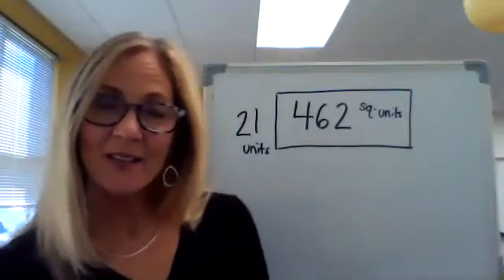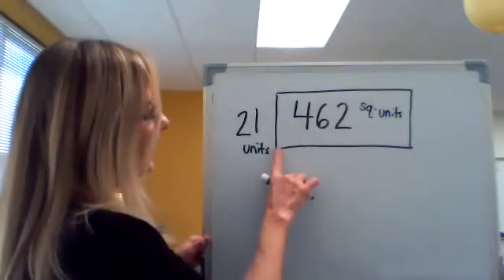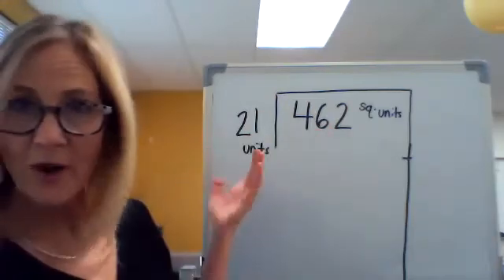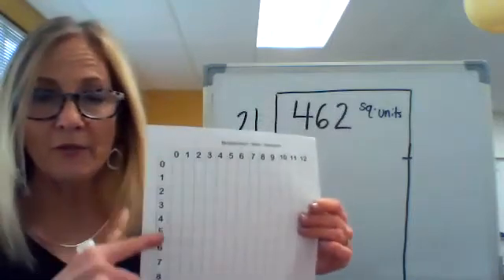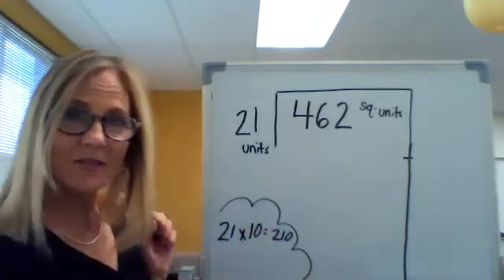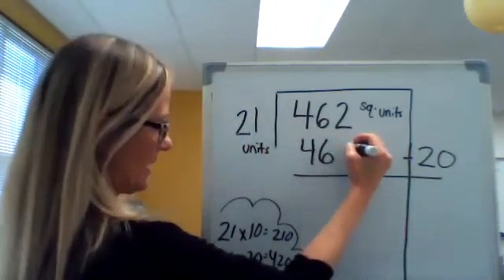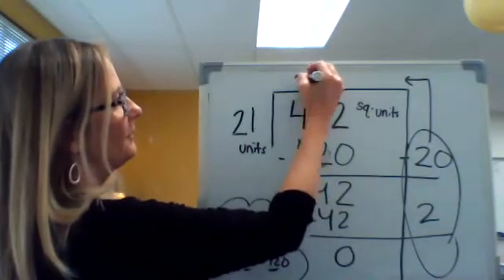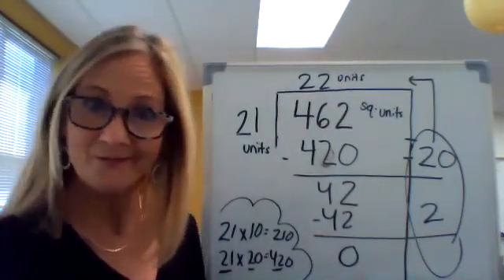5th Grade - Finding the missing length missing Factor